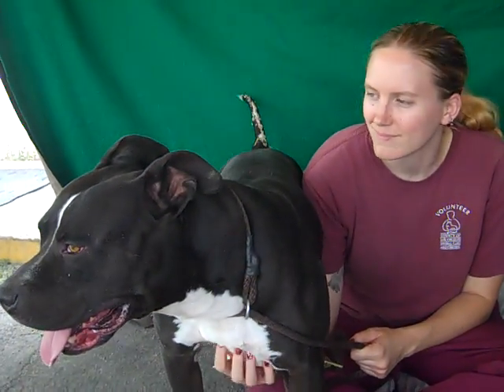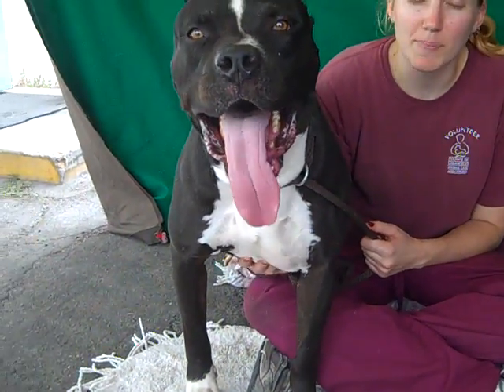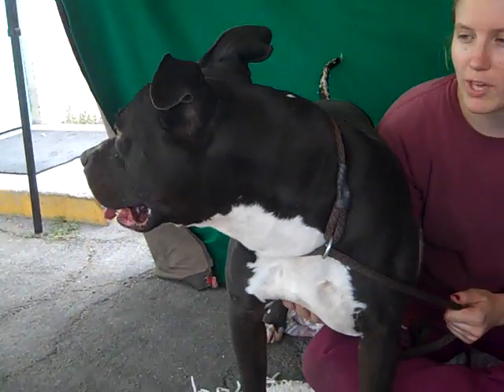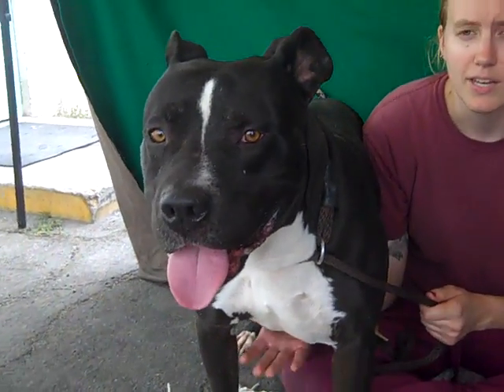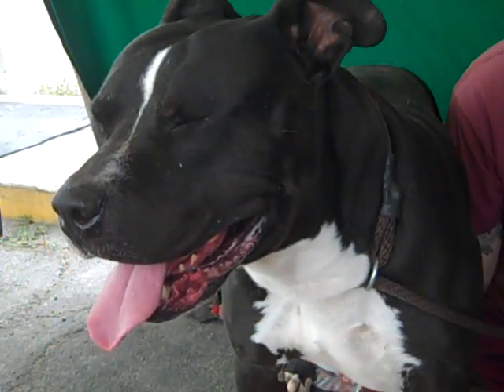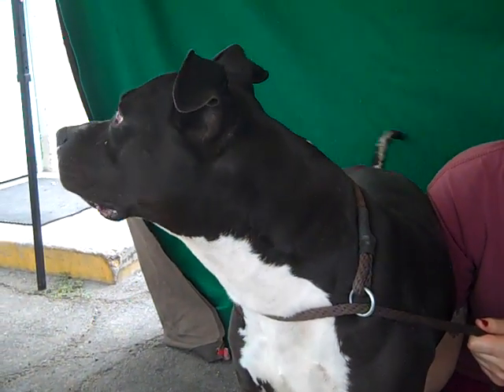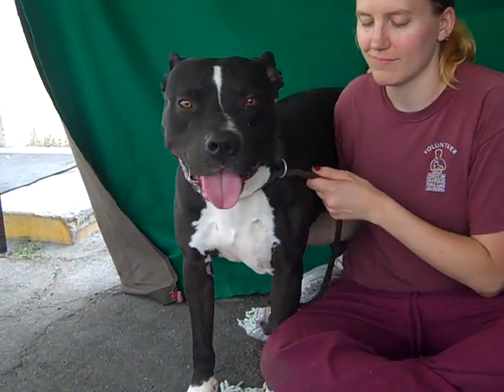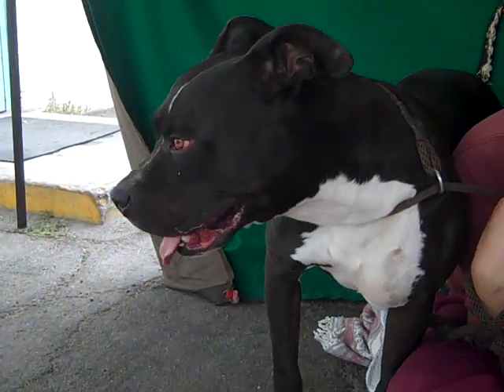A4853130 Shadow | Pit Bull Mix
A4853130 Shadow is a sporty and companionable 4-year-old black-and-white male Pit Bull mix who was found as a stray on July 7th and brought to the Baldwin Park Animal Care Center. Weighing 88 lbs, Shadow is a rugged and muscular dog with a gentle, loving spirit. This athletic boy is perfect for hitting the trail, sure, but he knows how to show affection, too -- mostly through endless streams of kisses! Not only does Shadow like people, but he also gets along great with other dogs. He has passed his shelter-administered temperament test, and he is looking for the forever family with whom he can learn his training basics (including leash training). Since Shadow is such a strong guy, he will need an owner who is a good leader, preferably with breed experience, to help him along the way. He is the perfect pal for an active household looking for an adventurous companion to take along with them everywhere from the lowest valley to the highest mount. We predict Shadow will fit well with canine siblings, and he will also do well with human children old enough to throw him a ball and run with him in the yard.